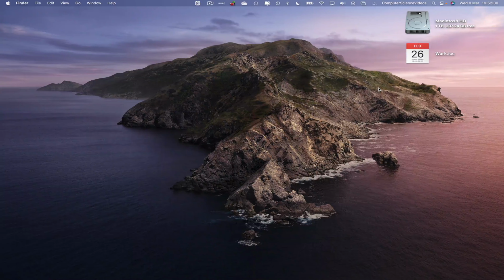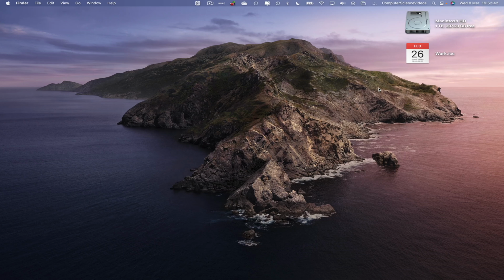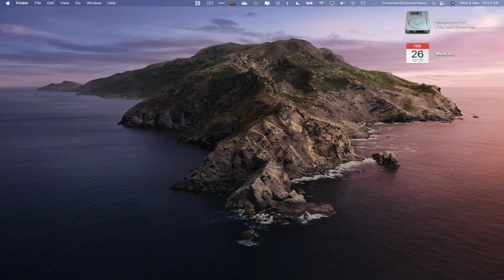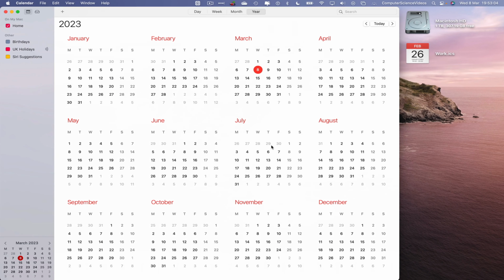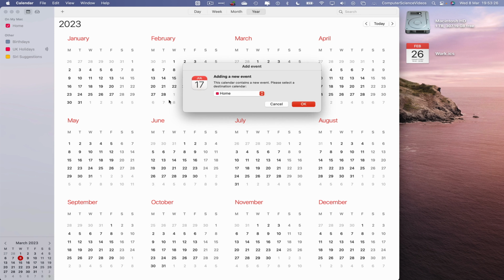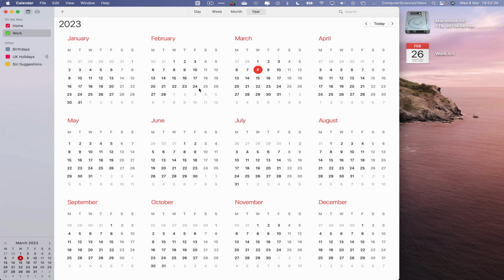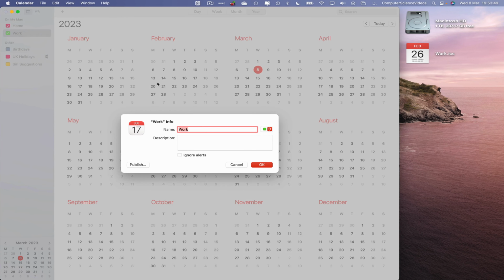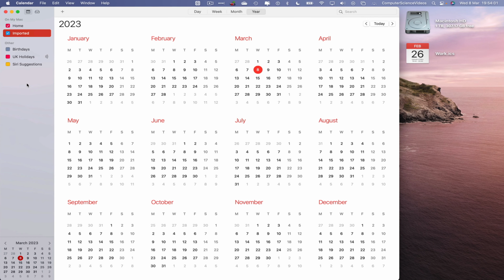How to IMPORT the Selected Calendar On the Calendar Application Using a Mac - Basic Tutorial | New